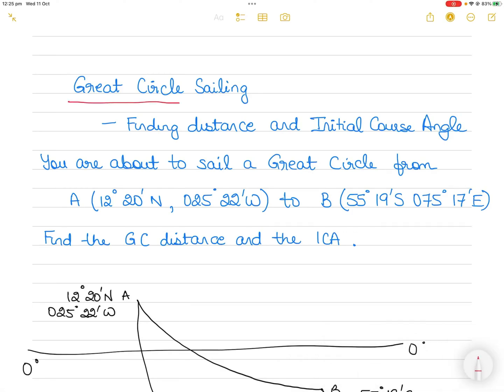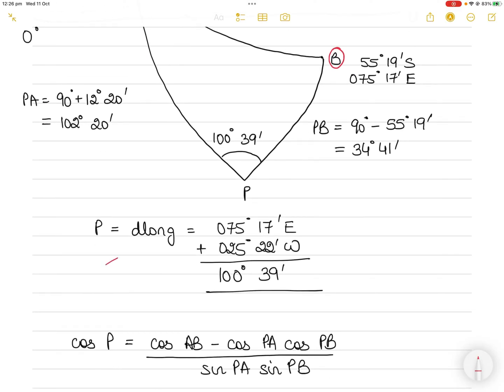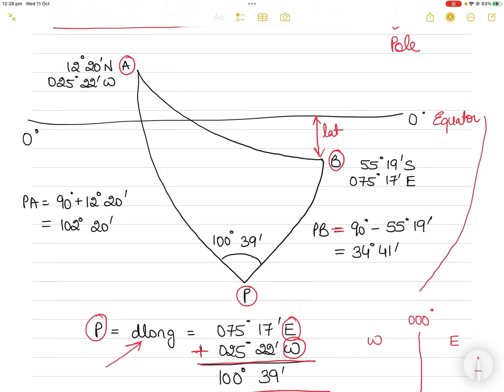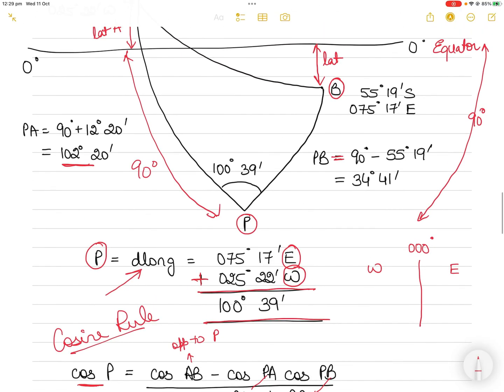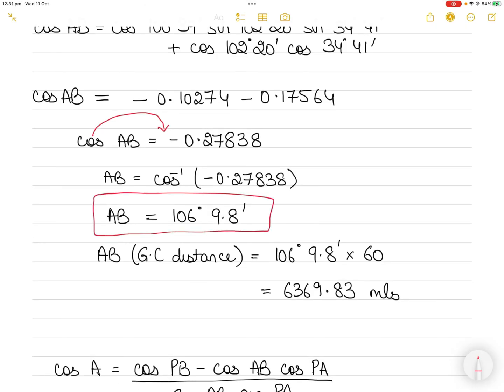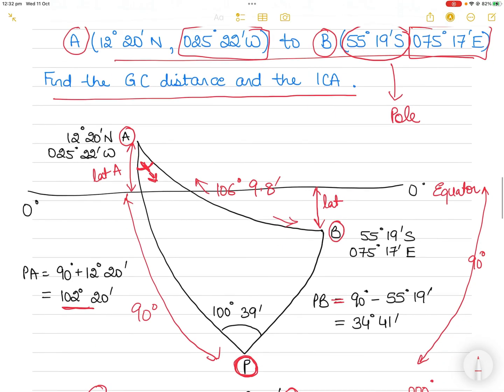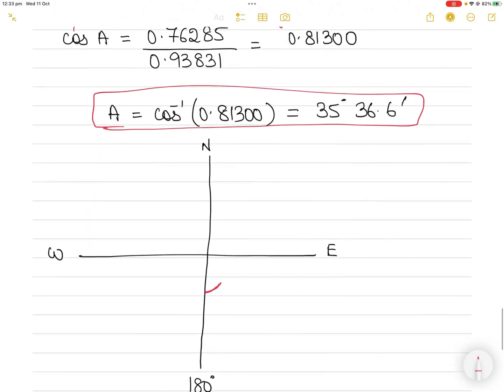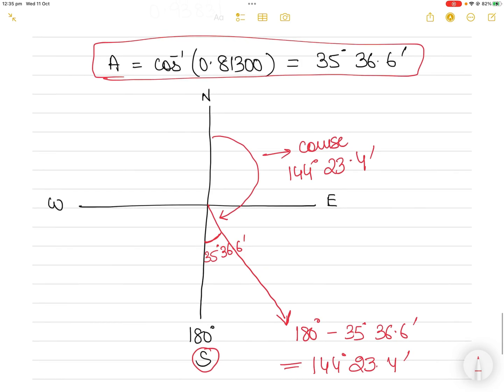Great Circle Sailing - How to find Distance (& ICA) between positions in 2 different hemispheres?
In this video, I take you through the process of finding the great circle distance and initial course angle between 2 positions in different hemispheres. I also explain how to draw the diagram and apply the Cosine Rule.

1) Access to hundreds of previously loaded videos (through the community post) which are not accessible to the public.
3) early access to videos due for public viewing by at least 2-4 weeks.
4) Posting questions and getting answers to your query early and personally from me to help you with orals and exam preparation.
5) opportunity to network with other members and request for resources and/or guidance (and from me of course).